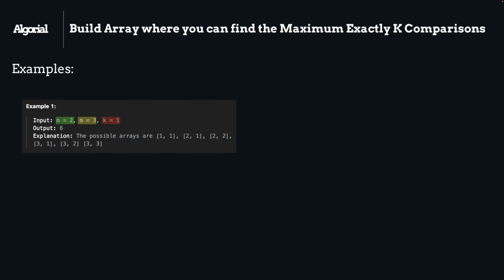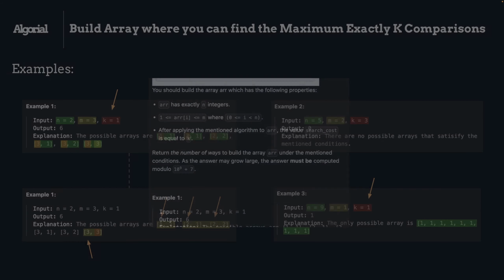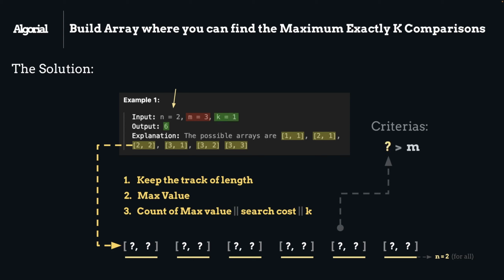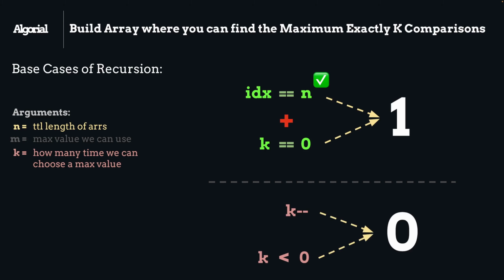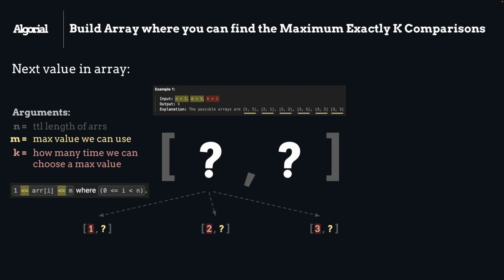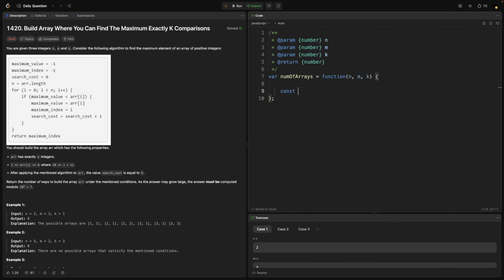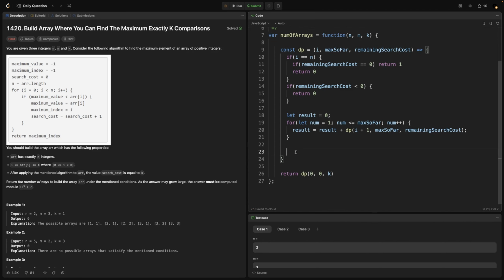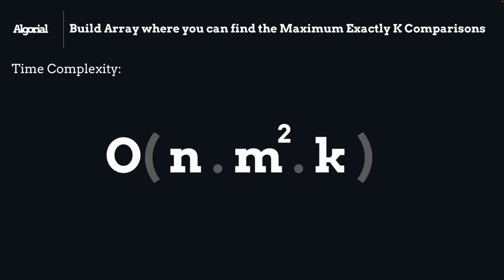Build Array Where You Can Find The Maximum Exactly K Comparisons - leetcode 1420 - DP - Top down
Today we will solve the "Build Array Where You Can Find The Maximum Exactly K Comparisons" problem from leetcode. We will walk through a top down dynamic programming solution and then explain the idea of how we can solve this problem.

This question has been asked by some big tech companies.

Chapters:
0:00 Intro and question
0:09 Examples
2:04 Some notes from Problem description
2:34 Solution walk through
4:21 Base Cases of our recursion
5:32 How to choose a value in array
7:43 Constraints
8:41 Code walk through
12:10 Time and Space Complexity